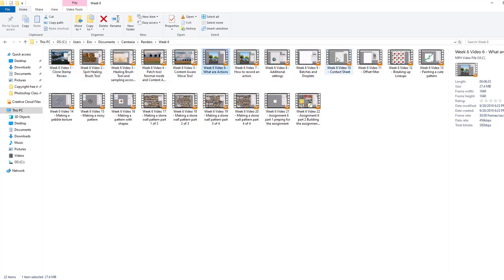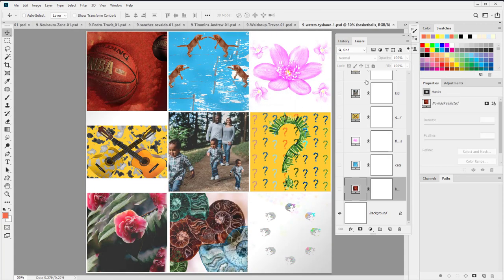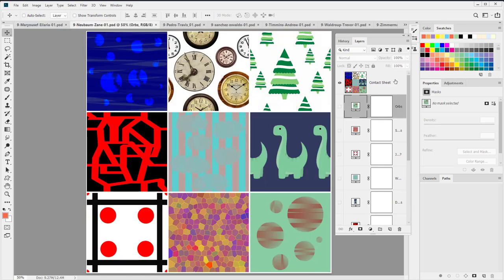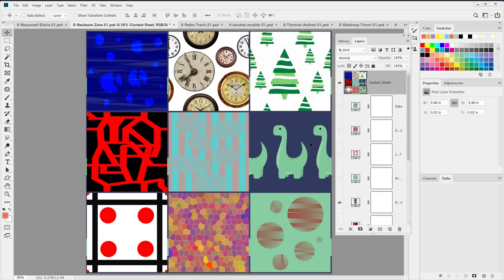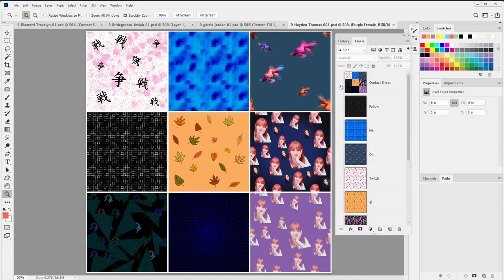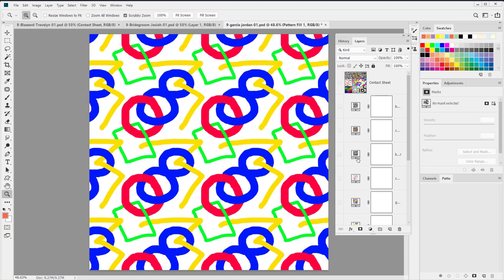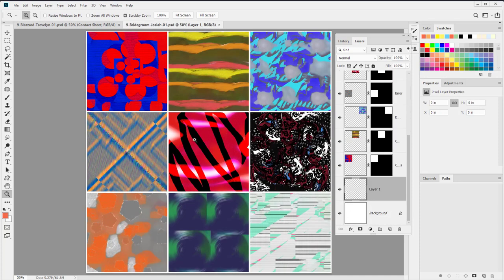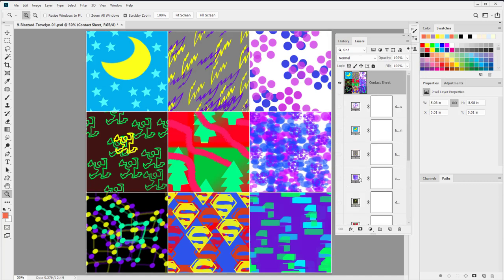Week 6 Video 0 Intro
Week 6 -  Automation and Patterns (along with clone tool review)